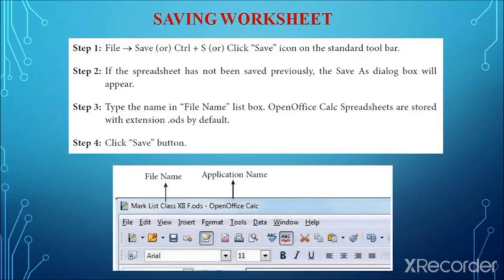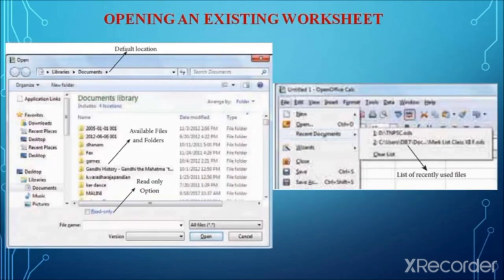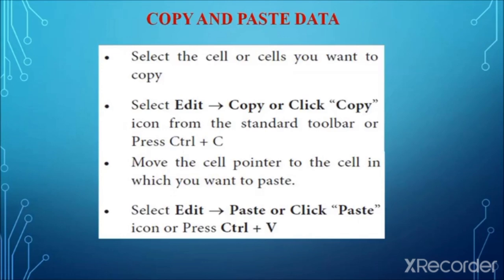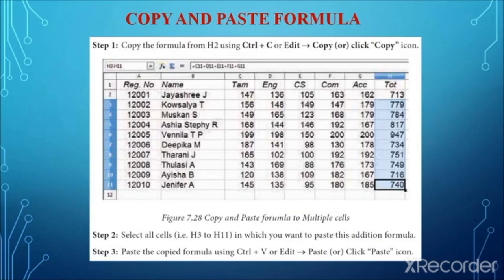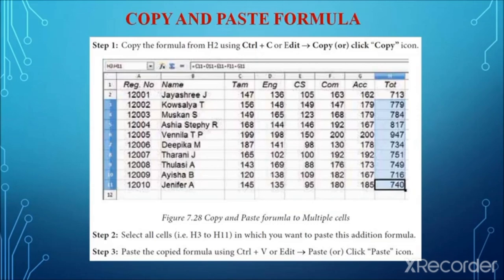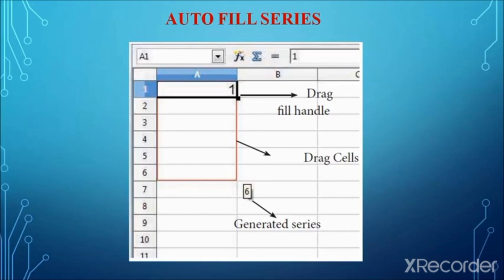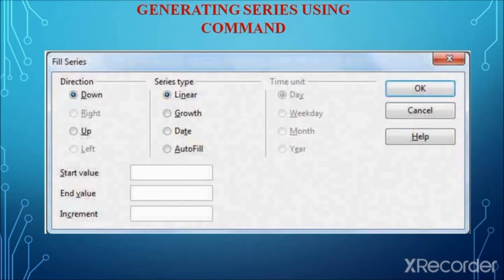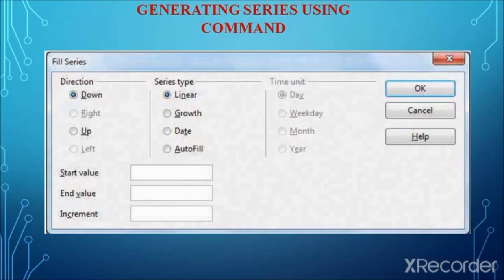11th standard Computer Application // CHAPTER 7 part 3